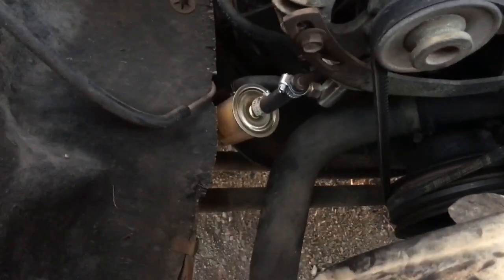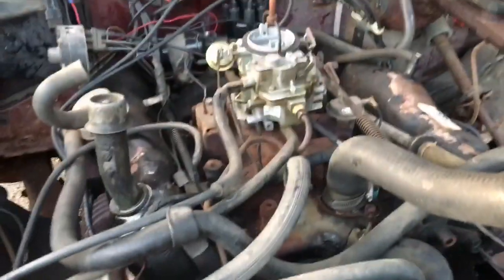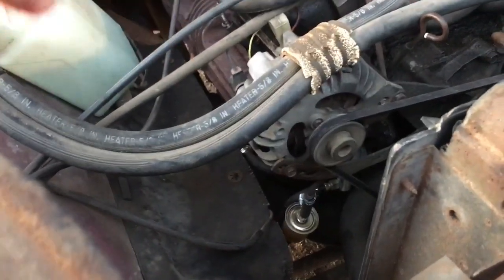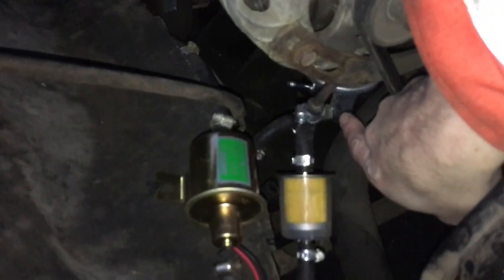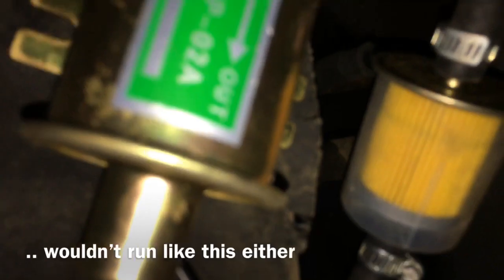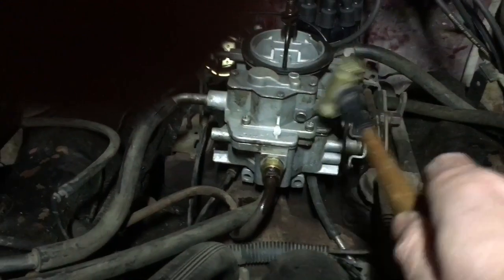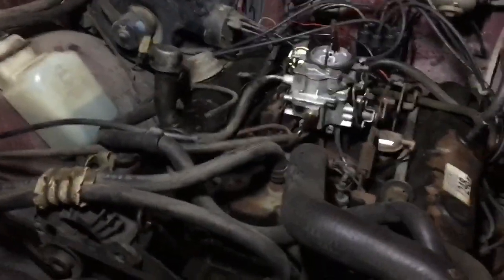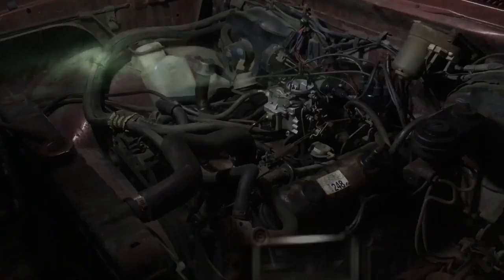1984 Dodge Ram Engine Problems Solved!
Finally discovered after hours and hours of process of elimination, I’ve figured out that fuel was arriving to the carburetor via either fuel pump, but wasn’t filling the bowl. Because of this the truck would stall and die simply because  it ran out of fuel as I originally suspected. But to eliminate any  doubt along the way if you saw the last 2 videos I did a lot of testing. Finally determined it was the needle and seat locking up and blocking fuel from filling the bowl. Turns out the Holley 2 barrel is very touchy where the fuel line connects, because that brass fitting the line goes into is also the needle and seat and just but cracking it back a hair and tapping he carb with a brass hammer.. it was released and ran again!